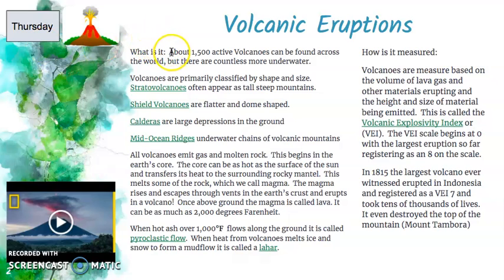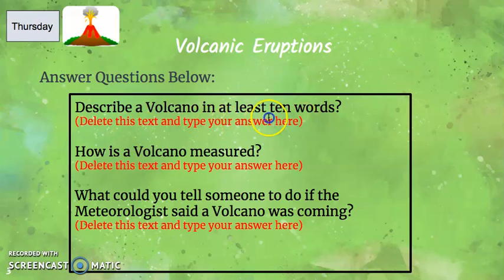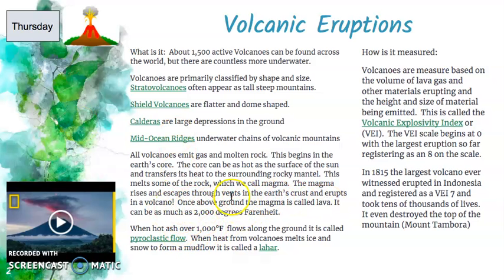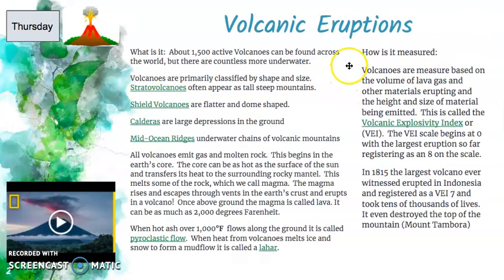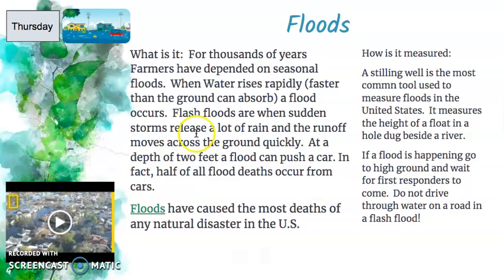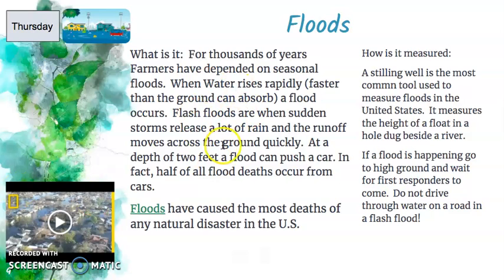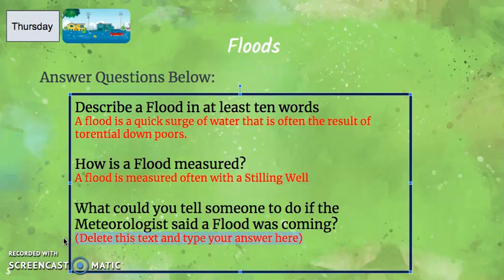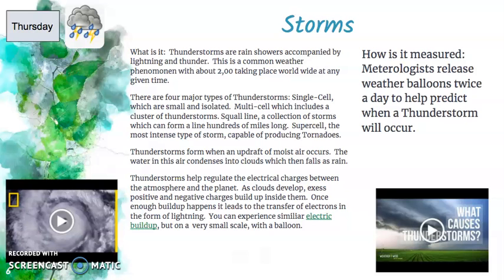2020 10 15 Thursday